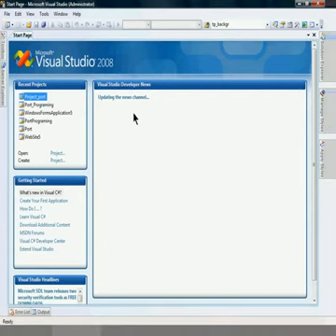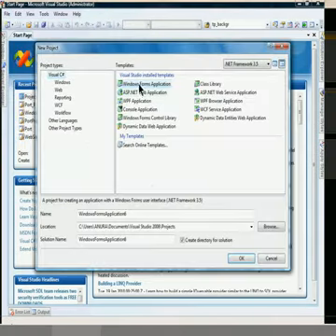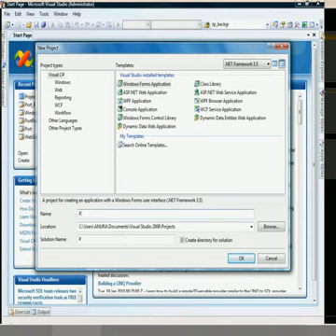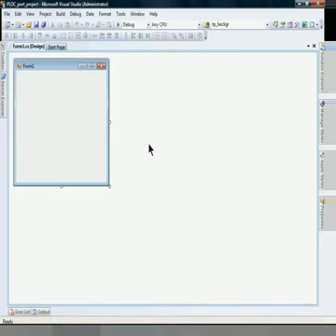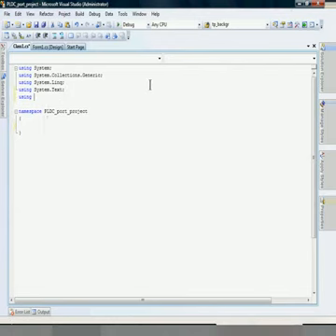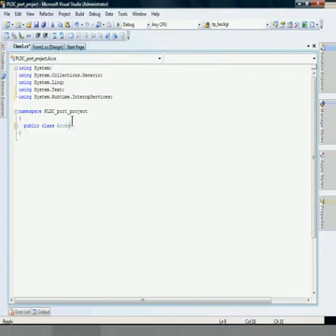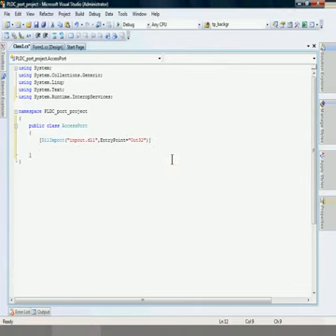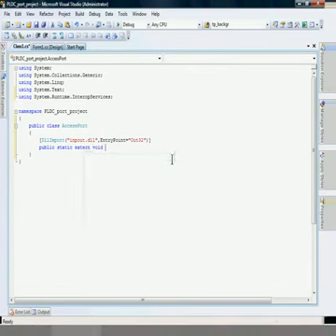Parallel port programming part 4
this is the 4th part of the parallel port programming learning video series.